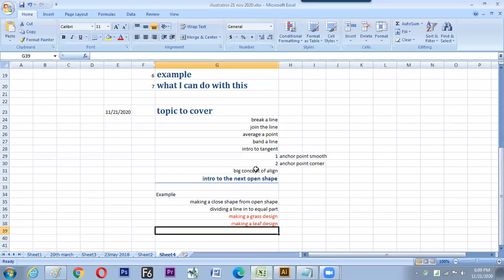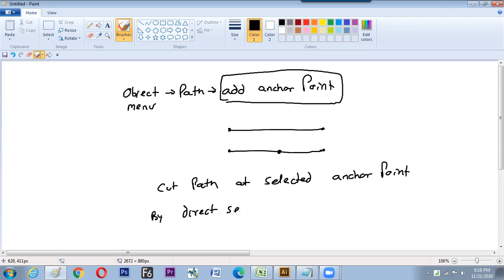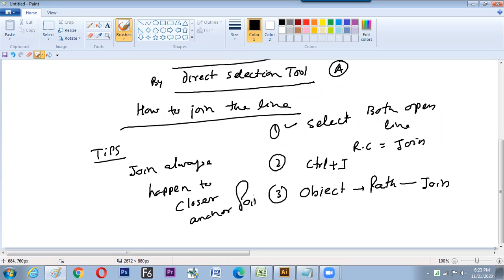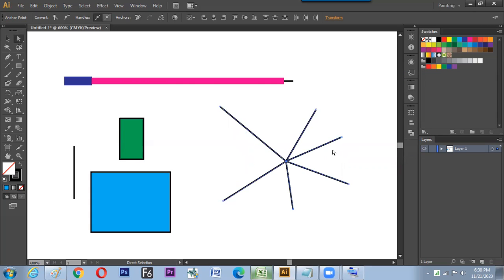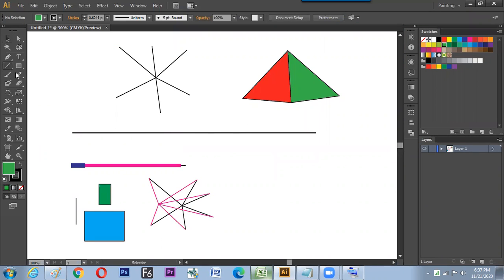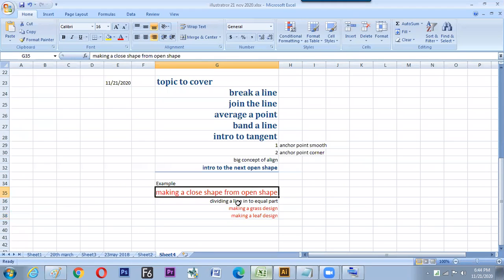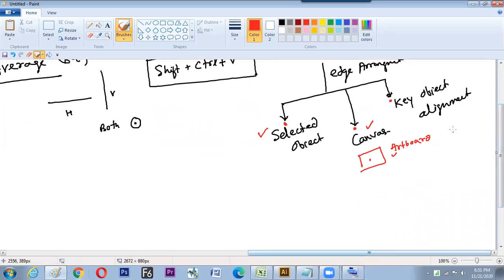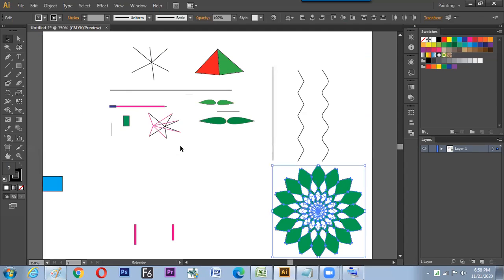illustrator class 4 nov 2020